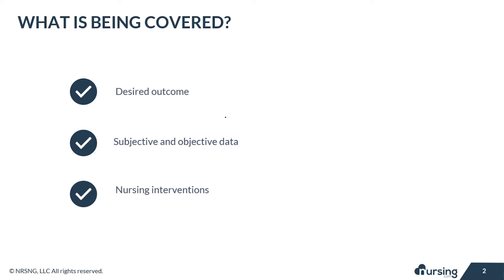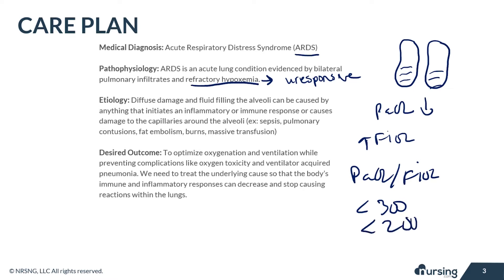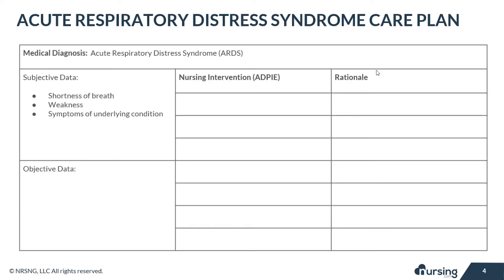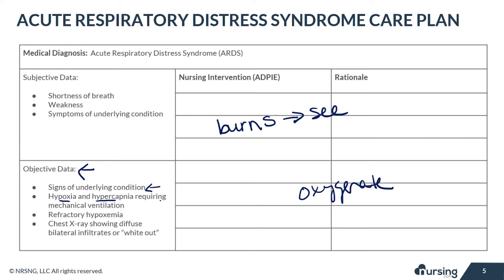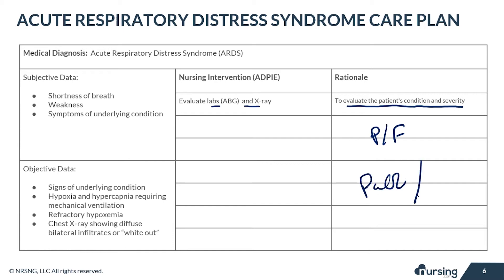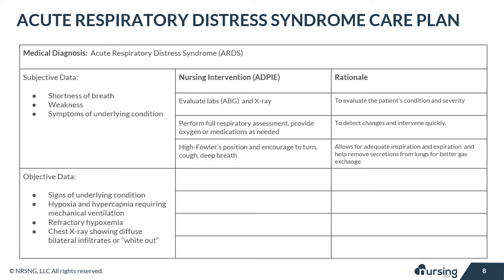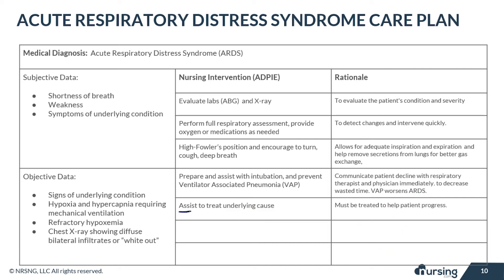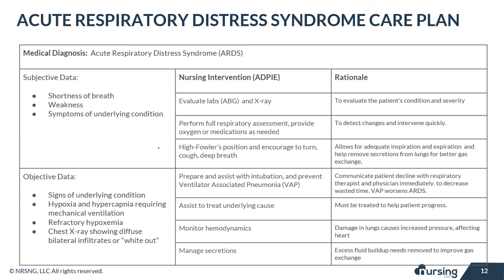NURSING CARE PLAN FOR ARDS [ACUTE RESPIRATORY DISTRESS SYNDROME]